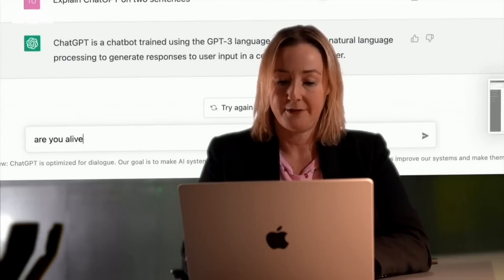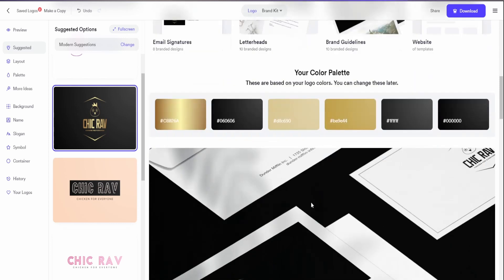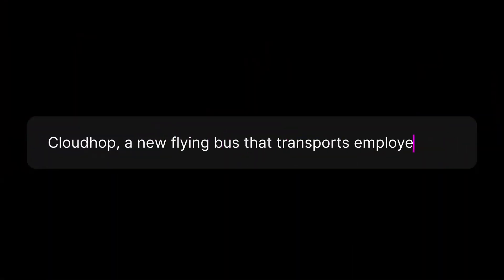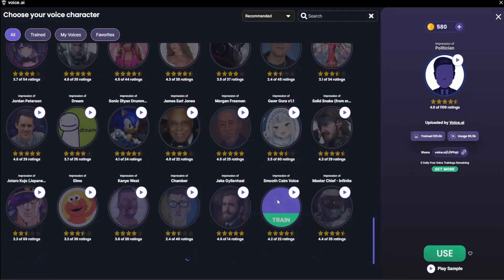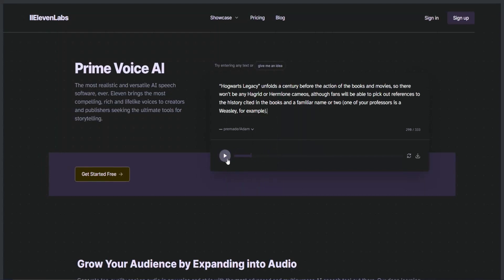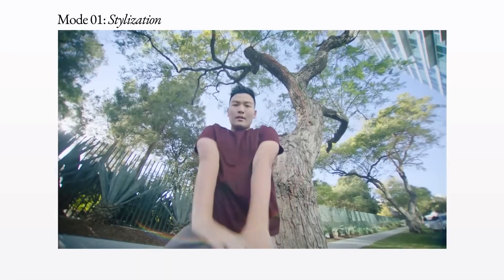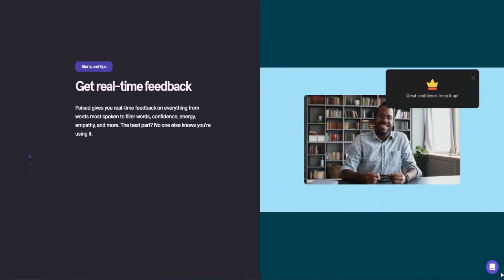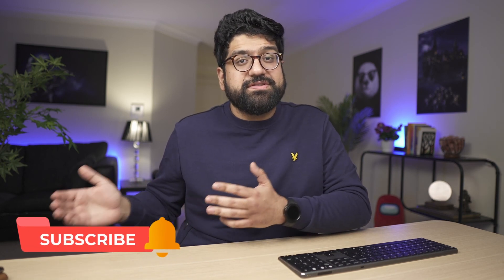11 Outrageous AI Tools That Unleash The POWER of AI